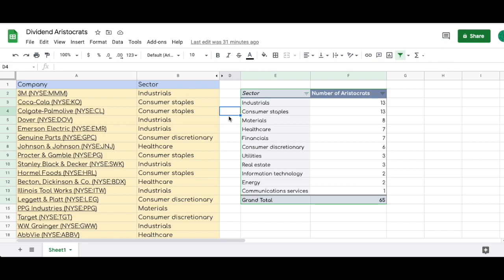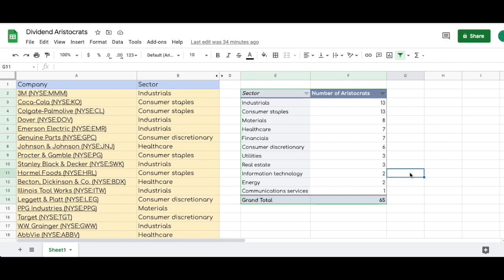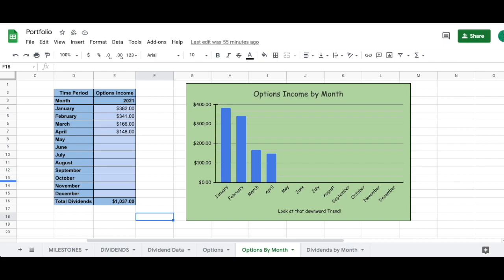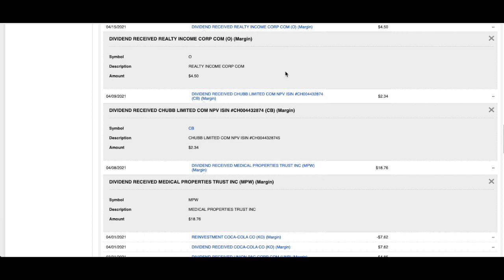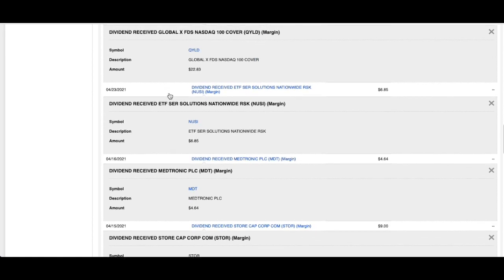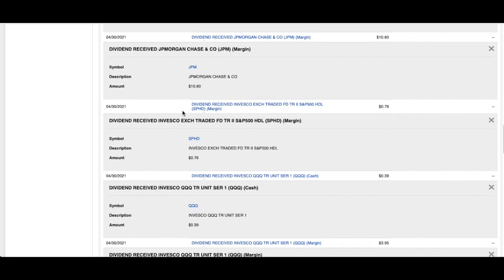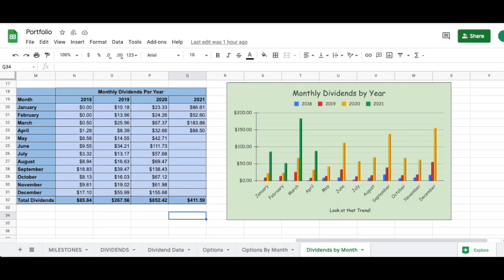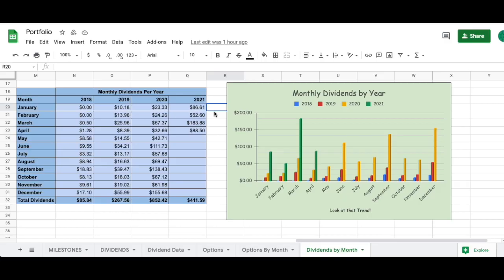I Made THIS MUCH in Dividends from my $90,000 Portfolio!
I go over how much I made in dividends in the month of April 2021 from $90,000 Fidelity Investing portfolio. My portfolio consists of both dividend and growth stocks, every month the dividend snowball continues to produce more passive income in the form of dividends for me. We also look at some stocks that have grown their dividend in the past month. Catch me where ever you get your podcast! Collect Cash Podcast!